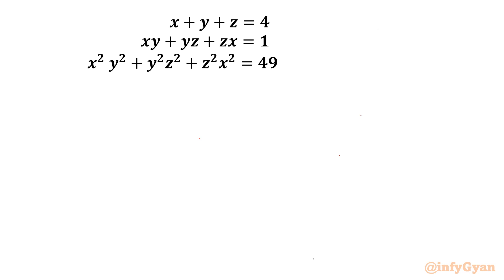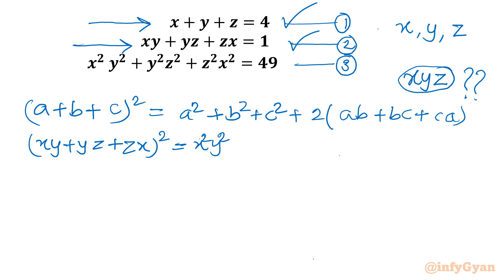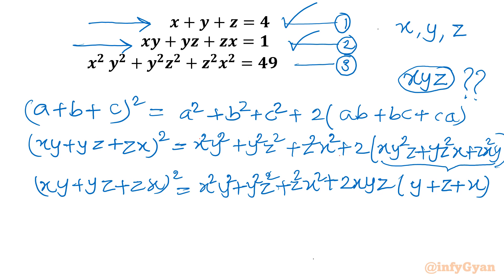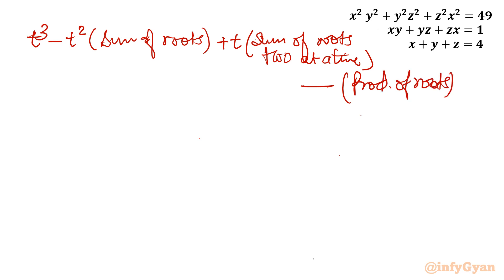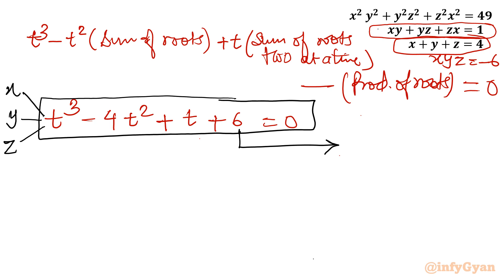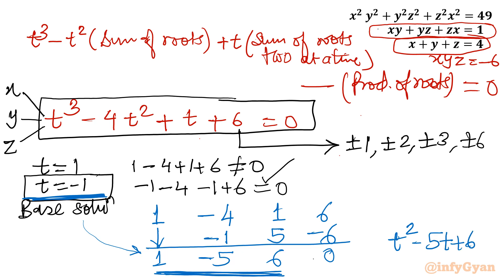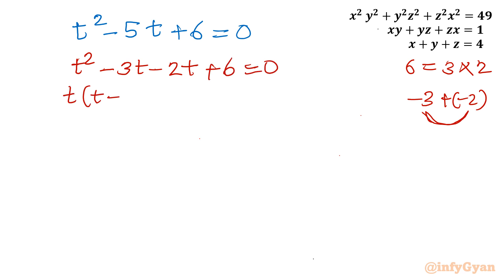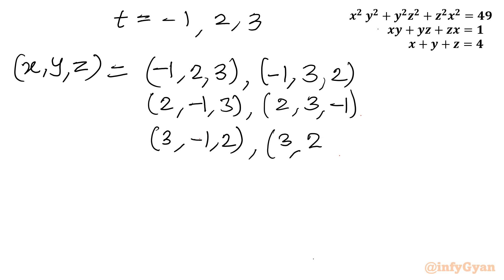Solving A Stunning System of Equations | You Should Try!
Embark on a journey of mathematical beauty as we tackle and solve a stunning system of equations. Join us in unraveling the intricacies of this elegant puzzle. You definitely don't want to miss out on this mathematical adventure!"

🔍 Topics Covered:

Understanding systems of equations
Strategic approaches for efficient problem-solving with Vieta's method.
Math Olympiad-specific tips to enhance your skills

🌐 Share with fellow math enthusiasts and let's build a community of passionate problem solvers! 💡✨

Timestamps:
0:00  Introduction
1:05  Algebraic identity
3:51  Vieta's method
4:52  Solving cubic equation
6:17  Synthetic division
7:15  Quadratic equation
8:05  Factorization
9:32  Solutions